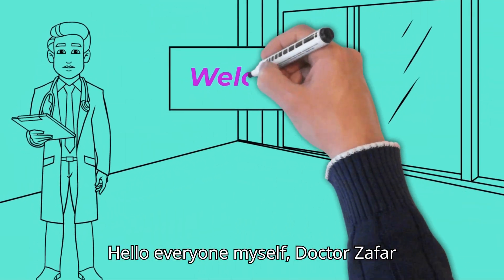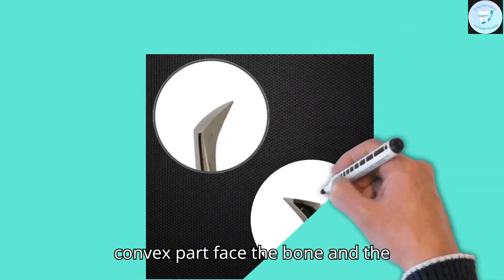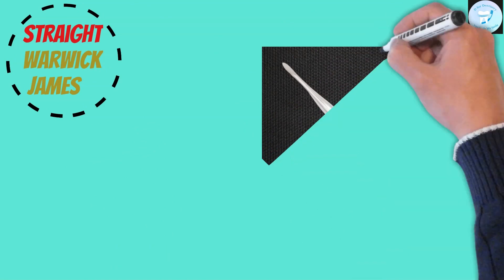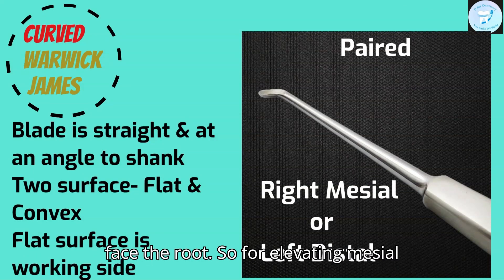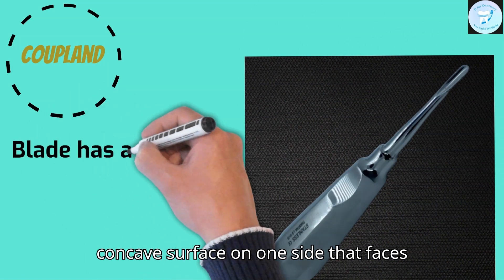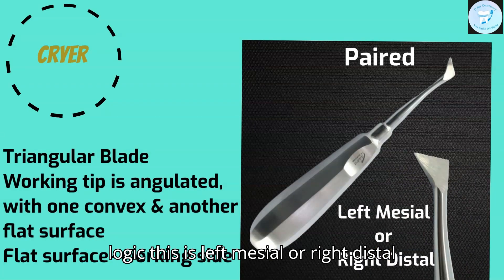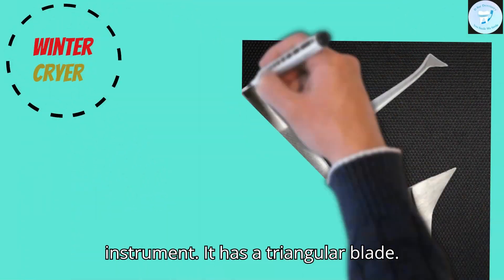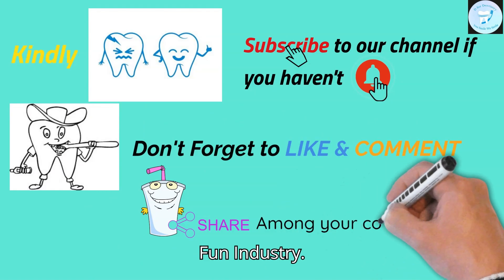Surgical Elevators| Instruments Identification for Oral Surgery Practical Exam| Part 3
"Mastering Dental Elevators: Your Ultimate Guide to Extraction Excellence"

Welcome to the ultimate guide to dental elevators, the essential tools for performing precise and efficient extractions. In this guide, we will explore the different types of dental elevators and their specific uses.

In this episode, we will cover:

- Straight Warwick James Elevators: ideal for delicate maneuvering of incisors and canines.
- Curved Warwick James Elevators: designed to navigate the curves and contours of anterior teeth.
- Coupland Elevators: trusted instruments for removing impacted wisdom teeth.
- Cryer Elevators: sharp and precise tools for anterior extractions, available in various orientations.
- Apexo Elevators: slender yet robust instruments for posterior extractions, ensuring minimal tissue disruption.
- Winters Cryer Elevators: specialized tools for intricate root fragment removals.

We will also discuss how to correctly identify the orientation of each elevator, including left or right Cryer, mesial or distal Cryer, left or right Apexo, mesial or distal Apexo, left or right Winters Cryer, and mesial or distal Winters Cryer.

Join us as we explore the nuances of each elevator type, their applications, and how to choose the right tool for each task. Whether it's a straightforward or complex extraction, this guide will equip every dental professional with the knowledge to elevate their practice to new heights of surgical precision.

Tune in to elevate your expertise in dental extractions with confidence and finesse!